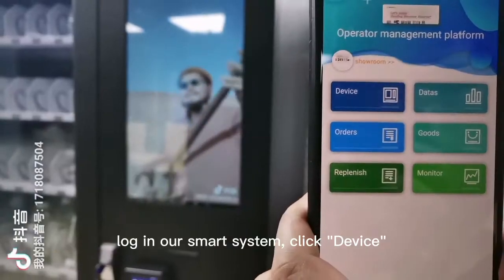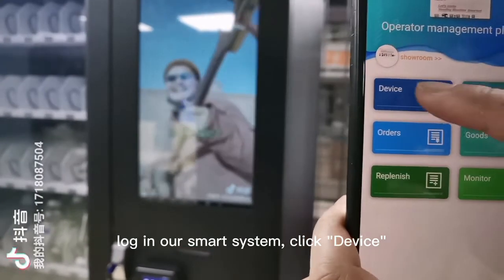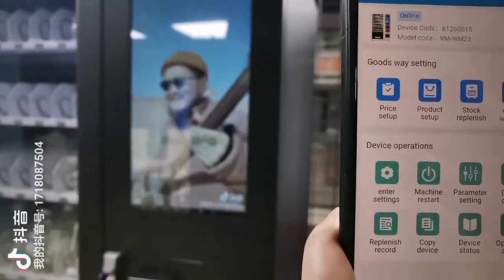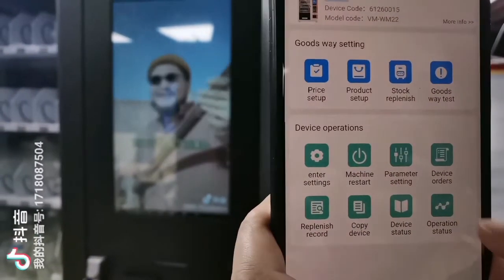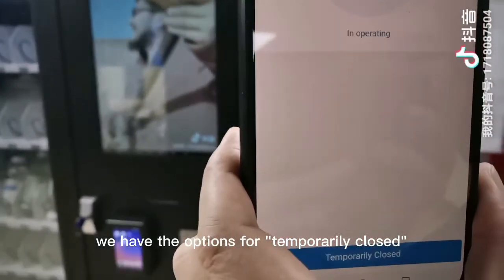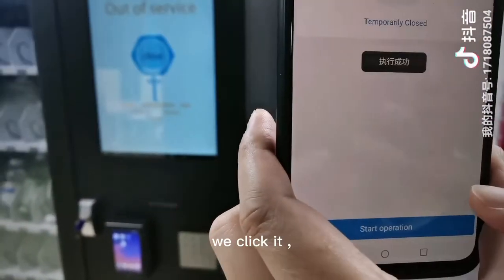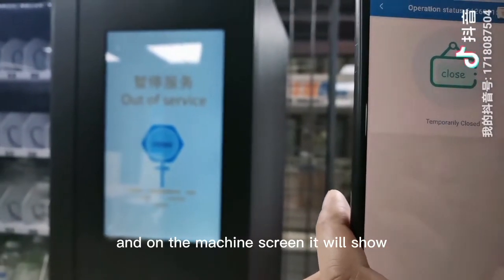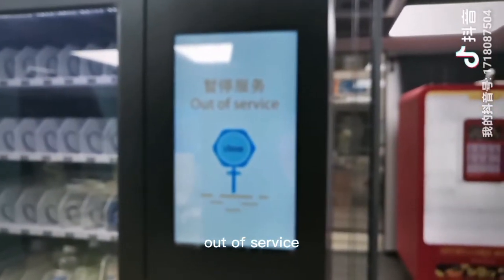You can remote close down your vending machine! New function: Operation status remote control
New feature of our smart vending machine: Operation status remote control
You can remote close down your vending machine with your mobile when some emergency issue happen like food expired...

Let's Make vending machine smarter.
Who are we? We are a vending machine complete solution provider. Vending machine manufature. Smart vending system developer.

We have our own hardware factory, software development team, Cloud server located in HK and China mainland.
We serve globle market and already exported our vending machines to more then 40 countries. We had successfully developed: Snack&drink vending machine, Fresh fruit vending machine, smart fridge, smart locker vending machine, toy vending machine, cusmetic product, watch, tool, pat product vending machine...

By using our smart vending system, we aim to add value to vending machine operation, creat more possibility, more profit for our partner and user.

Guangzhou Micron vending technology Co.,Ltd (Micron Smart vending)